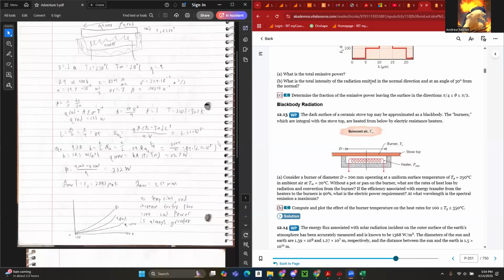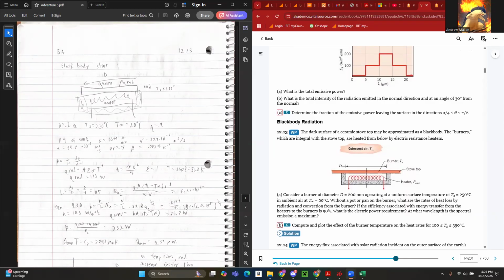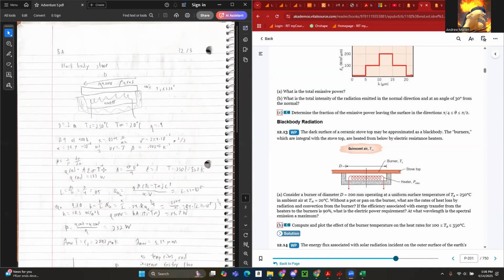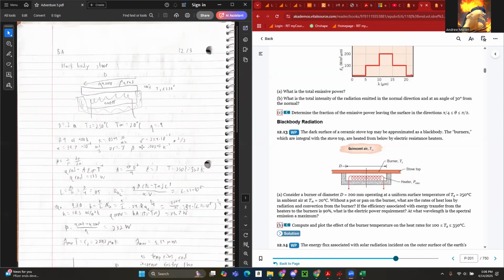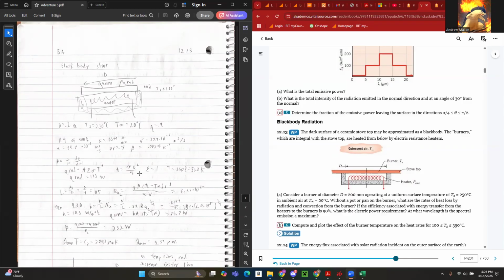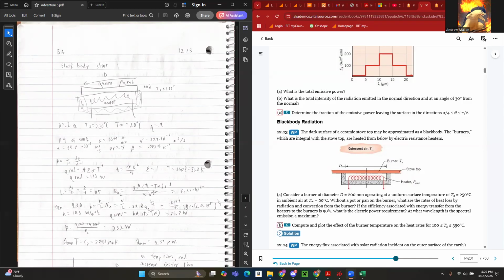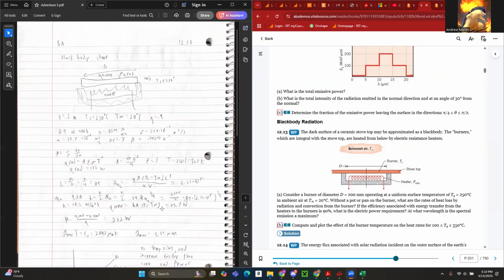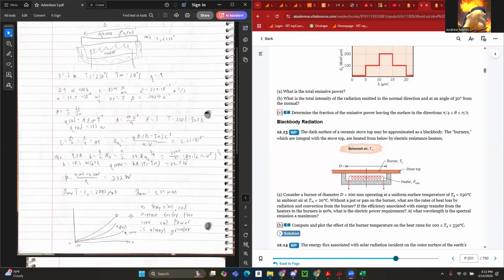12.13#_AMallen_2245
Problem Walkthrough of problem 12.13 in fundamentals of mass and heat transfer